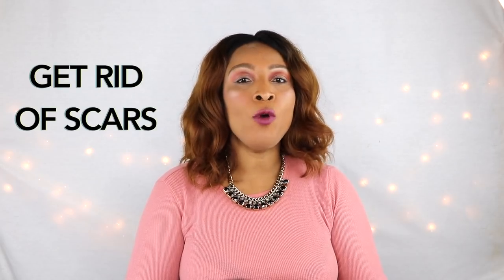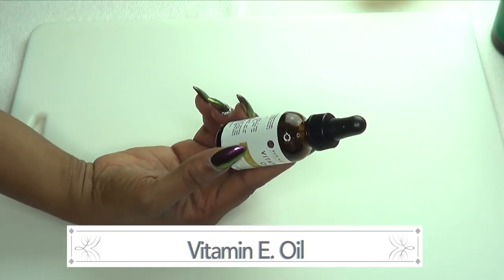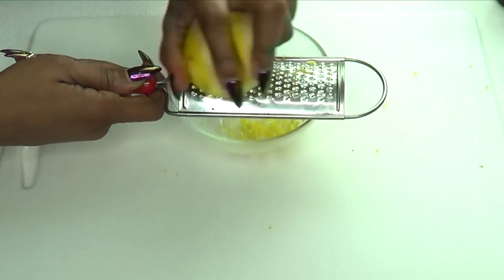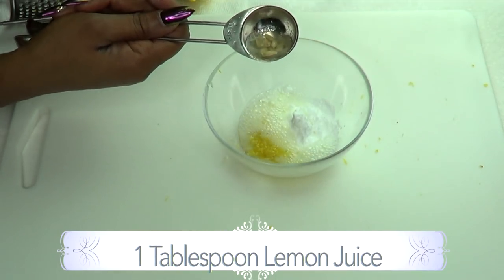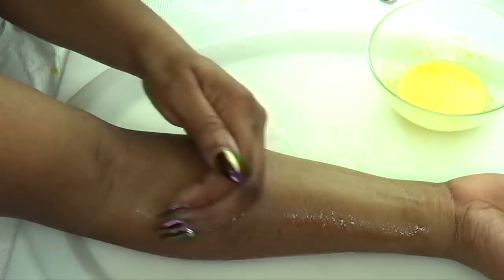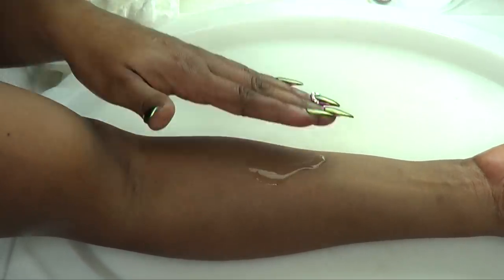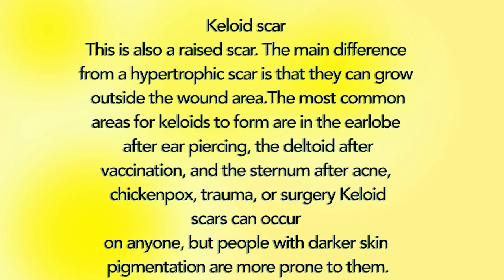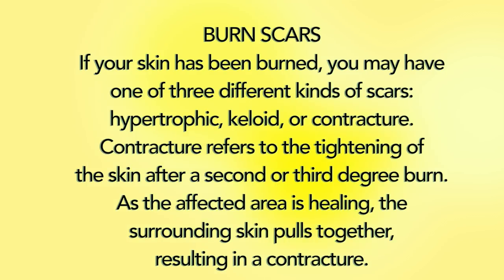WATCH YOUR SCARS DISAPPEAR IN JUST A FEW WEEKS, 2 STEPS SCARS REMOVER REMEDY |Khichi Beauty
WATCH YOUR SCARS DISAPPEAR IN JUST A FEW WEEKS WITH THIS 2 STEPS SCARS REMOVER REMEDY. NATURALLY, REMOVE SCARS.
 My grandmother is the master of home remedies. She always has a treatment for everything including scars. In this video, I am sharing one of her very popular and very effective scars remover remedy. It is not magic as I stated in the video but with persistence, this will fade your scars slowly but surely.